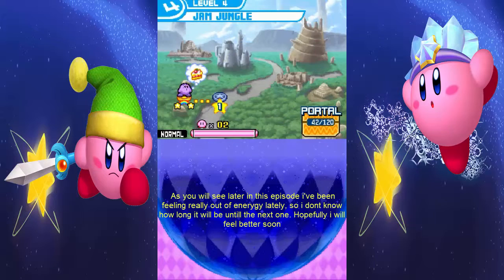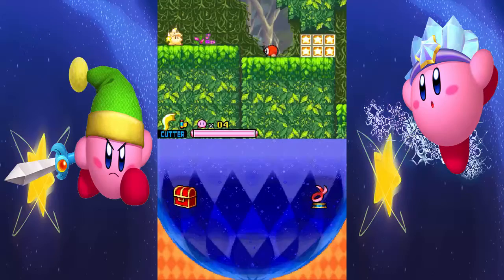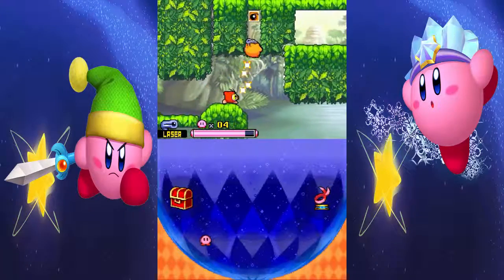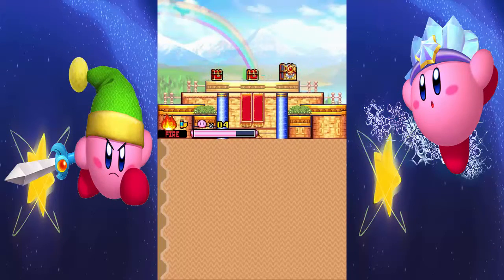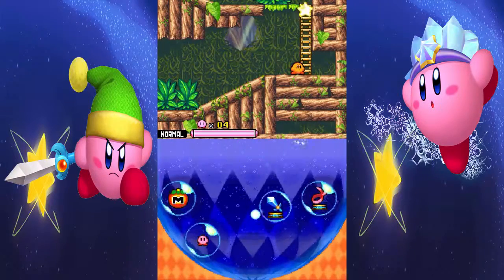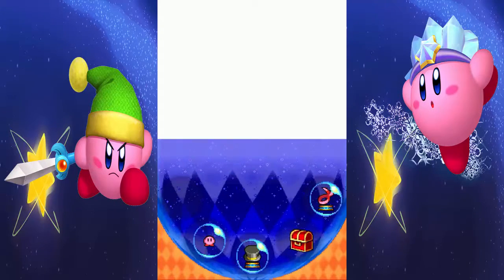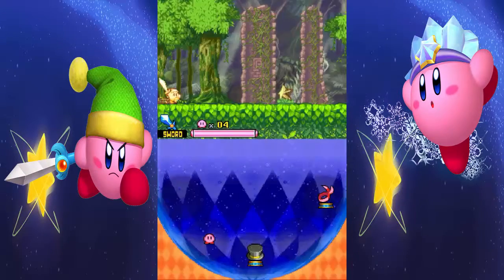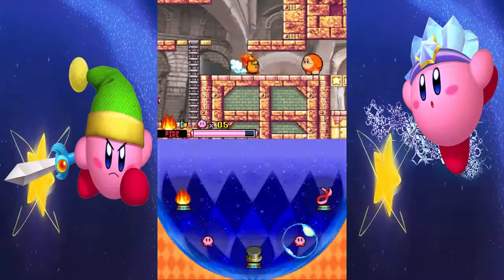Kirby Squeak Squad Episode 7 - Jam Jungle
Episode 7 - We head out to Jam Jungle.

Notice : During this episode i started to feel very tired, now almost all day i just feel exhausted. This episode was recorded a while back and only now i managed to edit it.